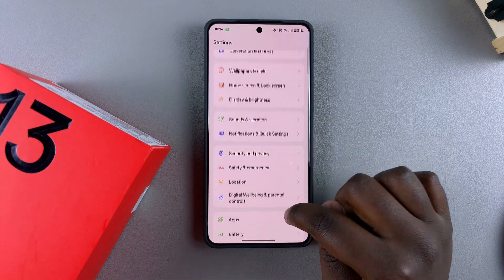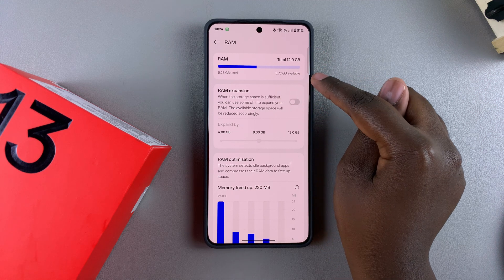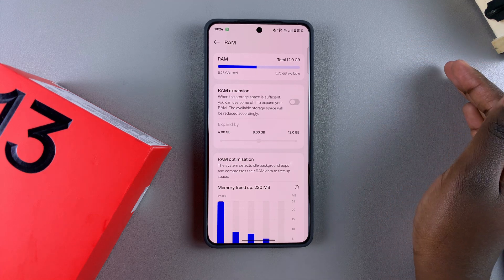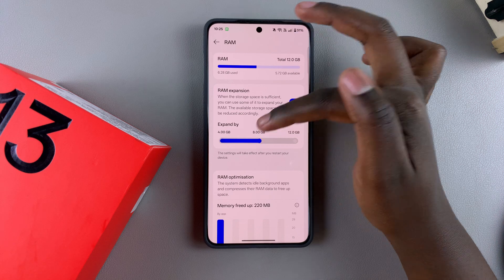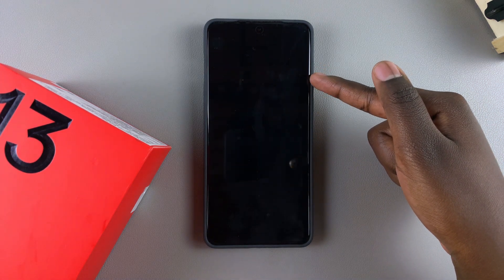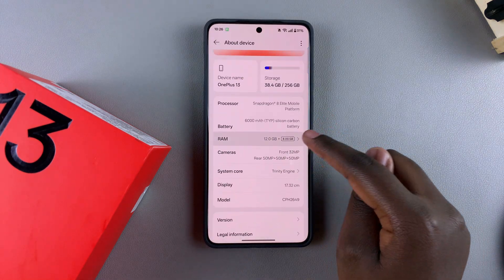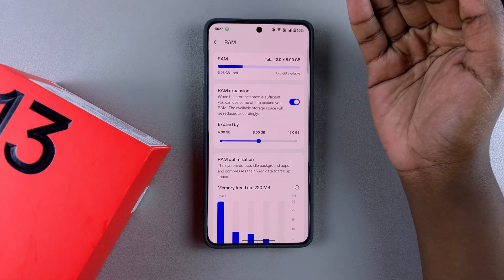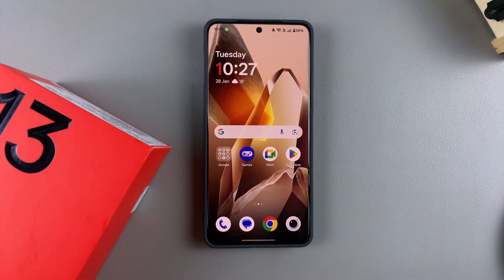How To Increase RAM On OnePlus 13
How to enable and increase virtual RAM on OnePlus 13

Is your OnePlus 13 lagging or struggling with multiple apps? You can easily increase your RAM and boost its performance without any third-party apps or complicated tweaks! In this video, I’ll show you how to enable virtual RAM expansion on your OnePlus 13, giving your device a speed boost for smoother multitasking and better overall performance.

How To Increase RAM On OnePlus 13 (  Expand RAM on OnePlus 13)
Launch settings
Scroll to About device
Select RAM
Enable the toggle next to RAM expansion
Choose how much you want to increase the RAM using the slider
Restart your device for the changes to apply
When you go back to RAM settings you will notice that the RAM has been expanded

Cell Phone Tripod Adapter